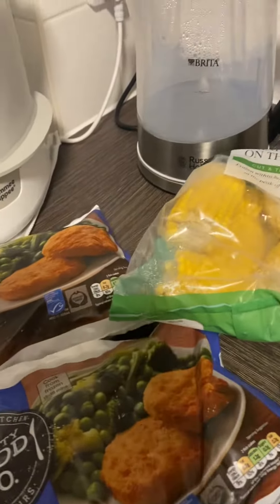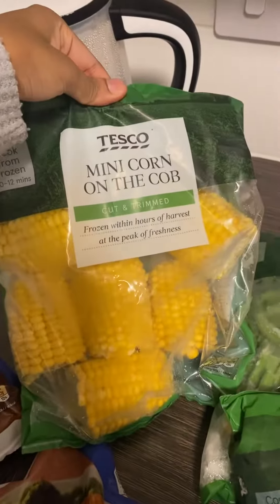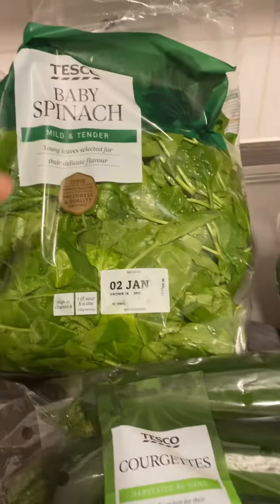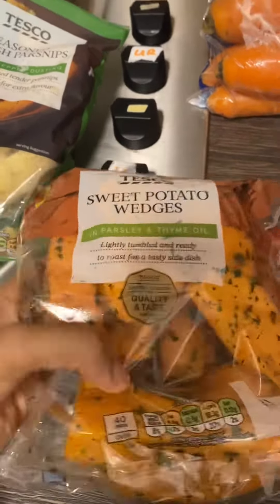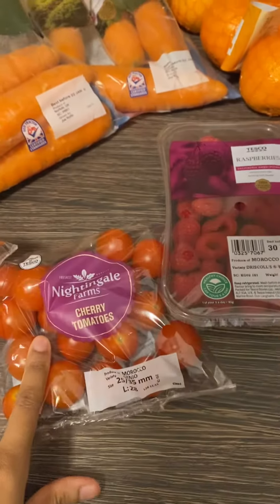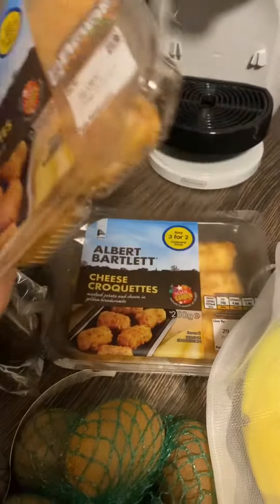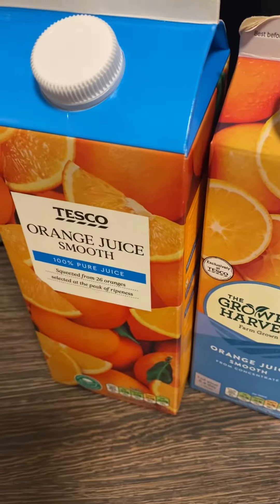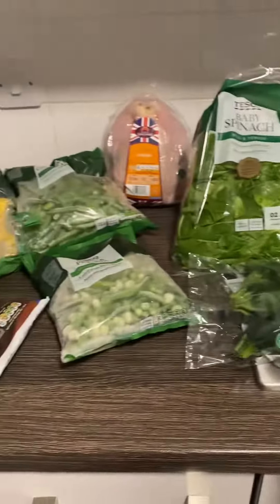WEEKLY TOPUP TESCO HAUL | HEALTHY!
Welcome to our weekly / fortnightly topup shop. This week we indulged in…. fruit and veg! Let us know what you usually buy in your topup shops!